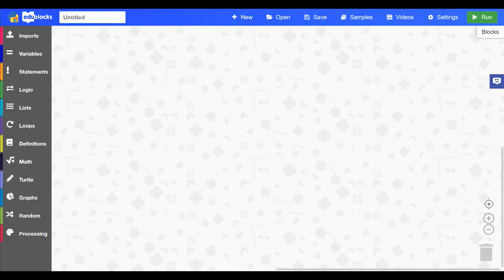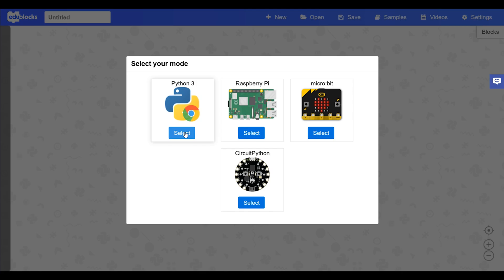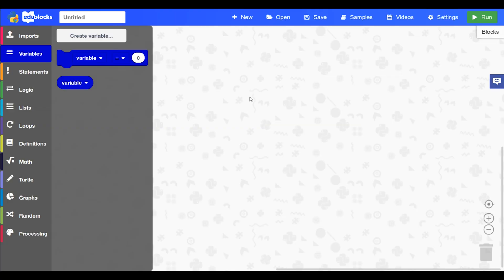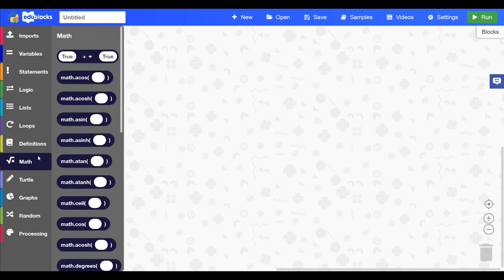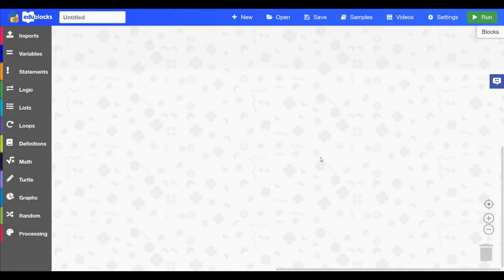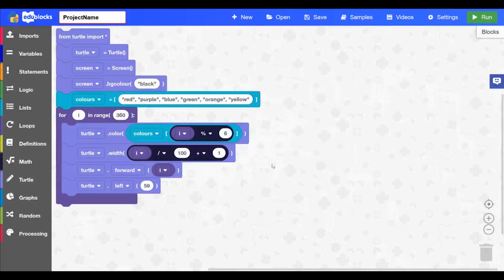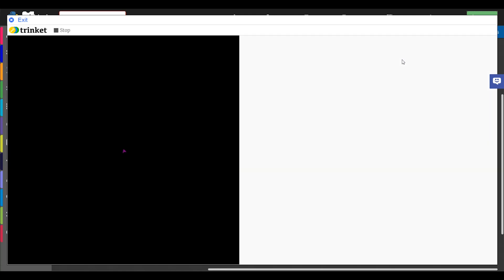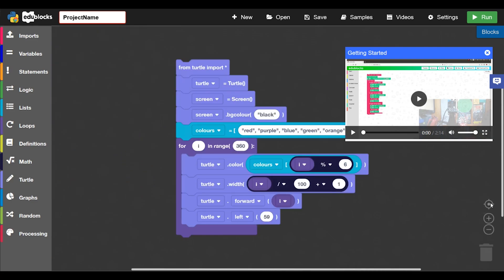Getting Started with Python 3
The first in our series of EduBlocks introduction videos.
Learn about the different features of the Python 3 mode in EduBlocks.